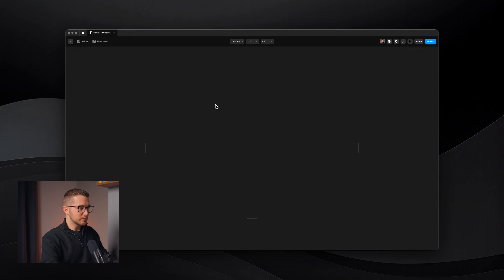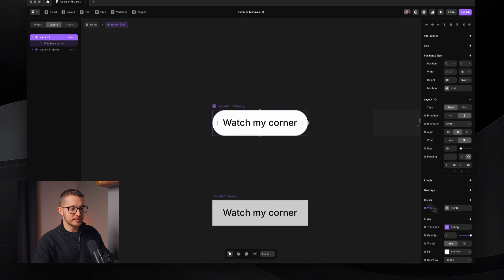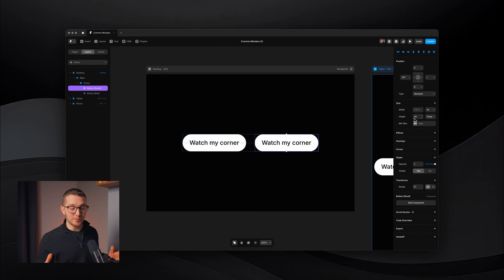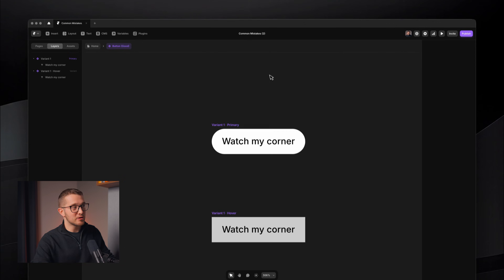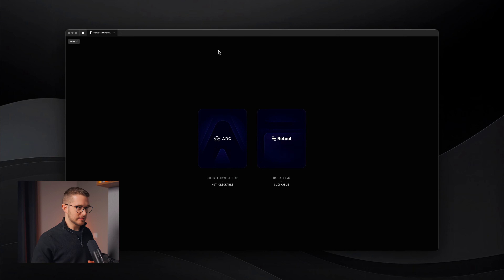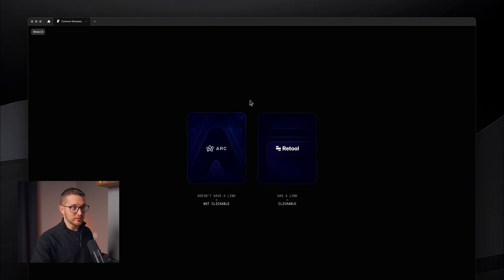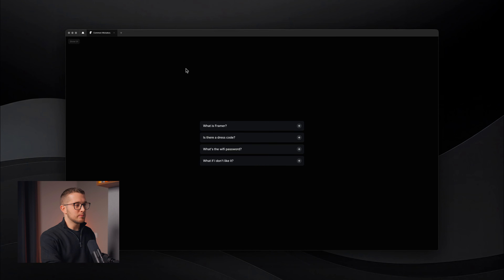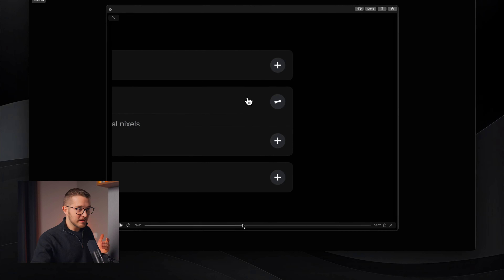you're 100% making these Framer mistakes...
In this Framer video, we're uncovering some of the largest mistakes Framer beginners are making. These mistakes are no joke, and you gotta take 'em seriously. Just to name a few: corner radius overshoot, mismatching transitions in nested components, or active scroll in full-height navigations are all mistakes we're learning about today. This is going to be a value-packed video.

0:00 Introduction
0:35 Overshooting
5:00 Wrong Cursor
6:46 Mismatching Transition
9:07 Navigation Alignment
12:17 Non-Viewport Hero
13:52 Active Scroll on Full Height Navigation
17:04 Additional Resources